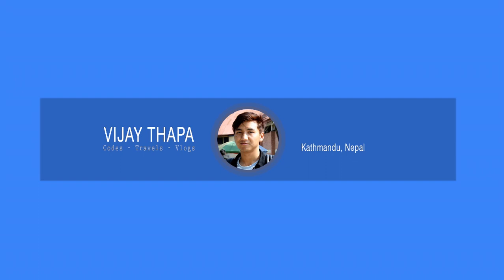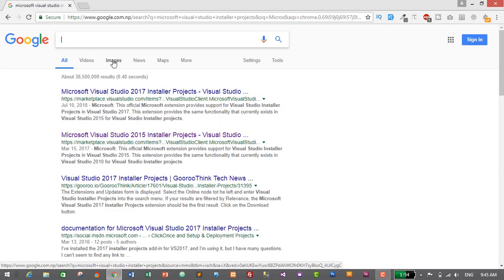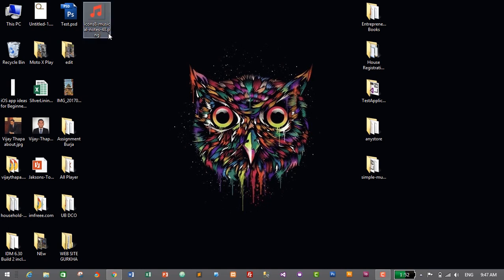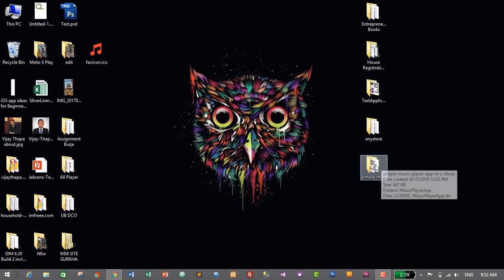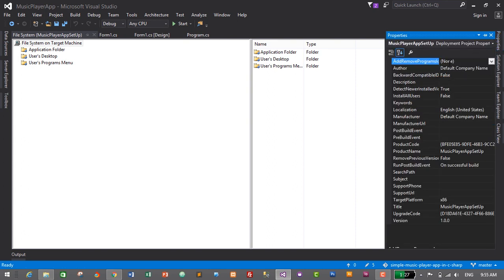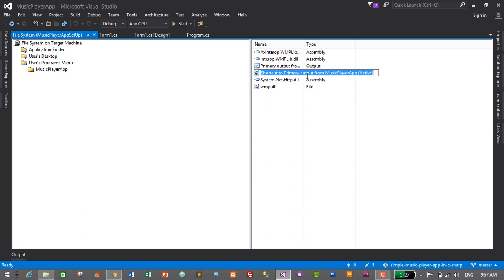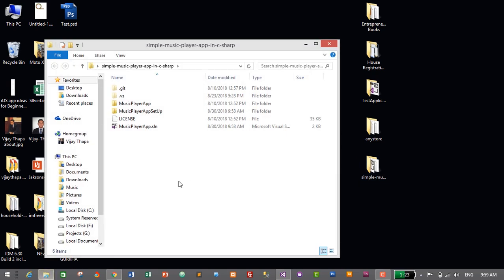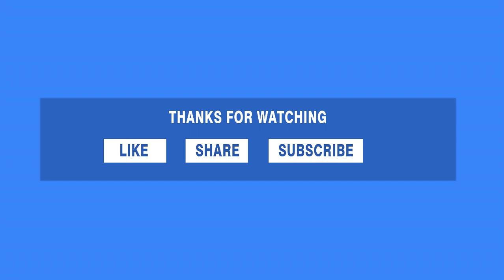How to Create (.exe) Setup File in Visual Studio 2015 for windows application? - Step By Step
Hello Everyone,

In this, tutorial We'll create a simple setup (.exe) file for our simple music player we created in previous app (the link is in the top of this description).
After we create the setup file, we'll be able to share our app with our family, friends even to our clients.

Then we need to create a icon for our App. If you're a good graphic designer then you can design your own. Else, we will download from icons8.com and download the icon to use in our app's setup file.

Finally, we'll create the setup file in Microsoft Visual Studio, using all of these resources.

So, Good Luck and Enjoy the Tutorial.